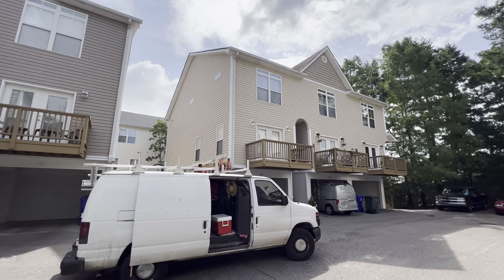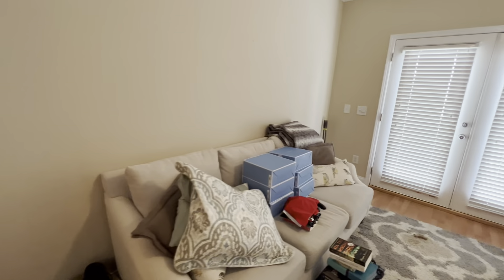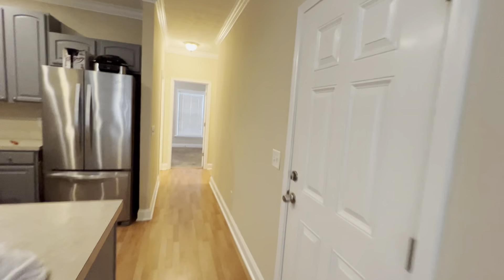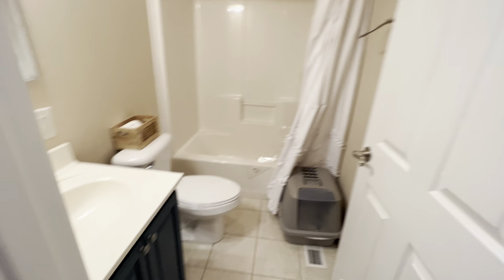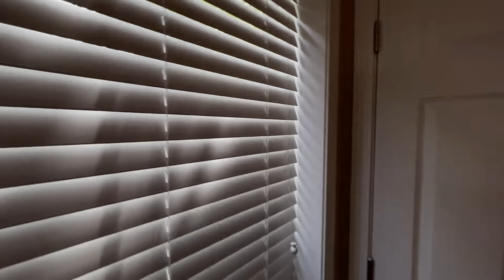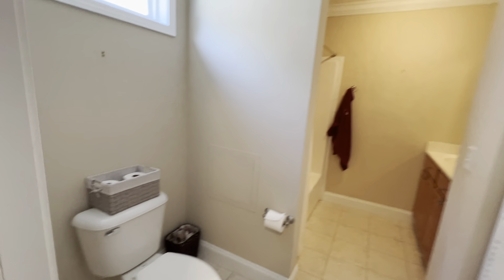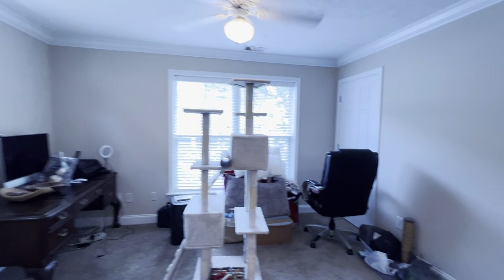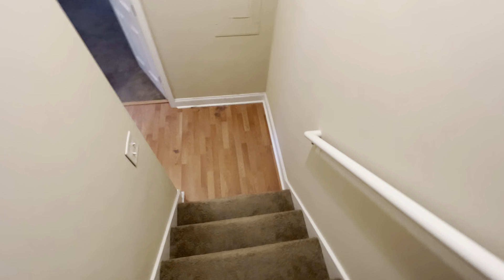Dresnin, Dogwood 301